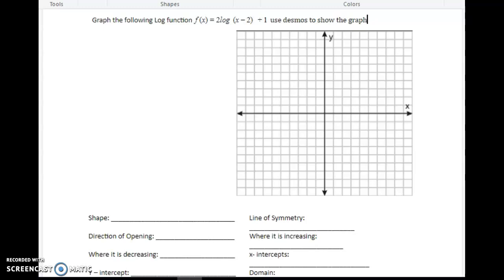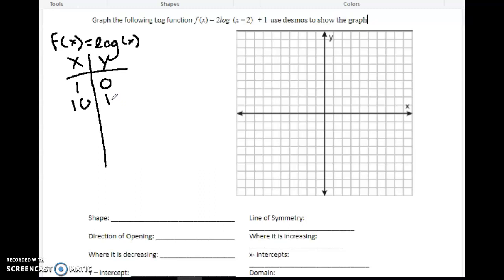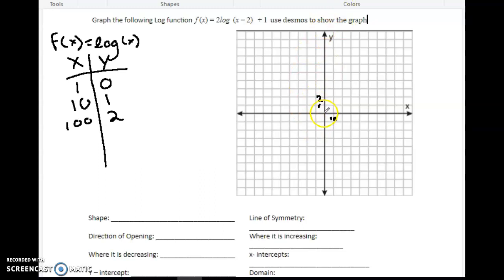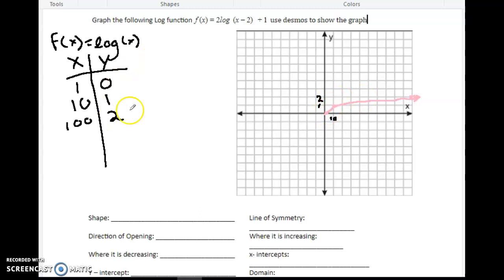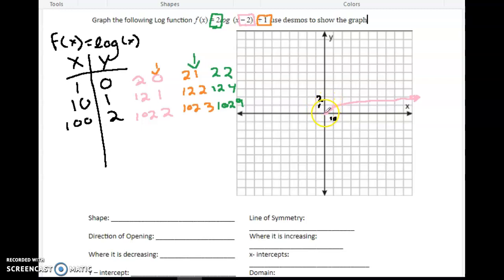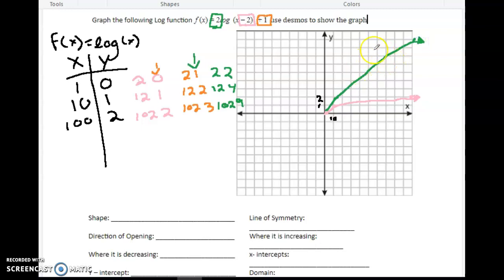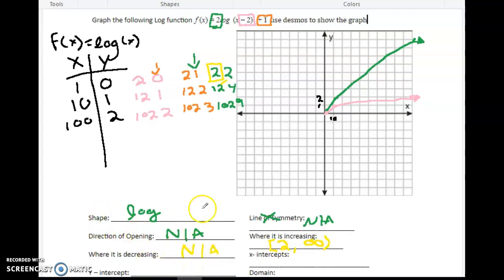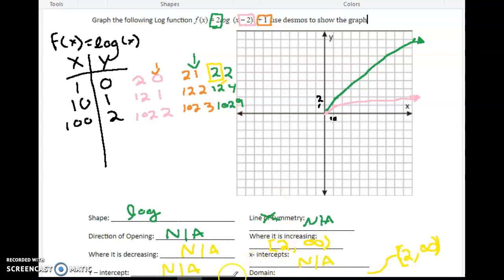5.2.3 part 3